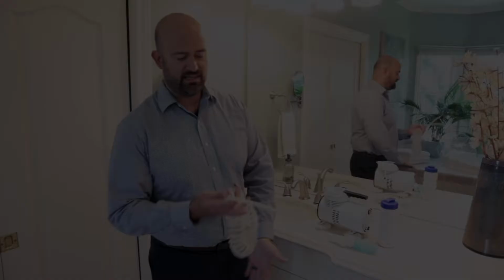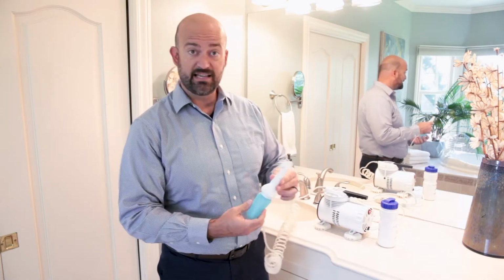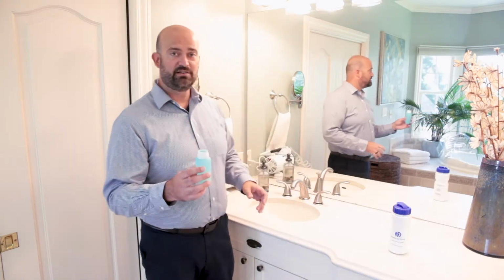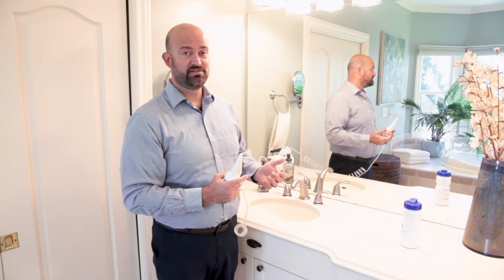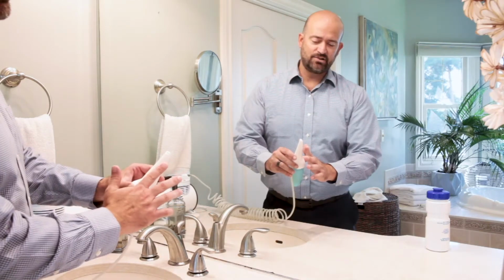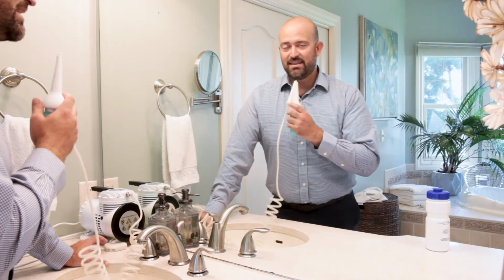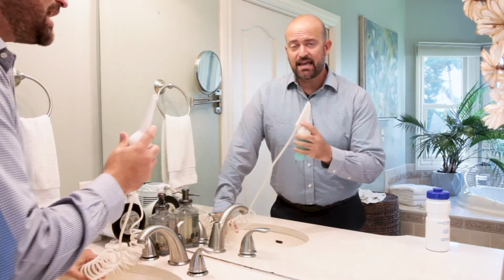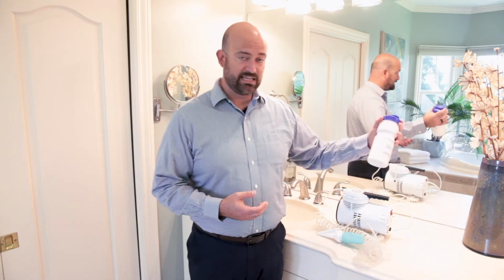How To Use Dental Air Force